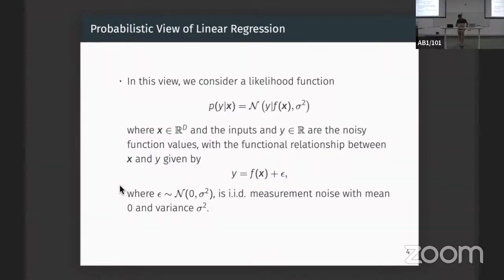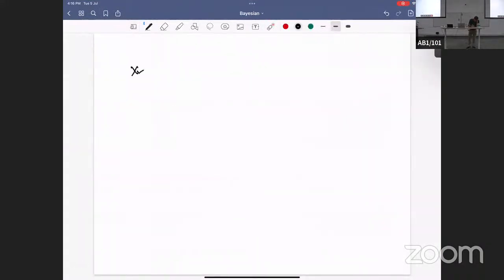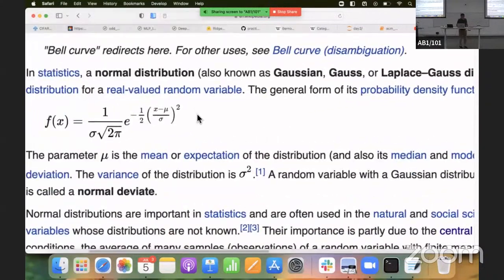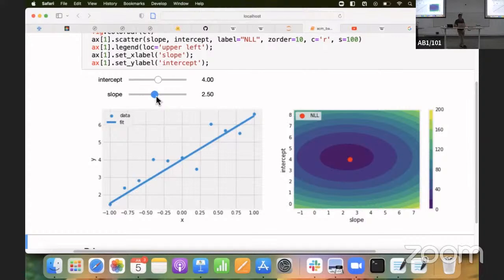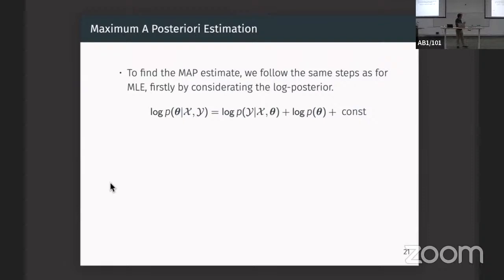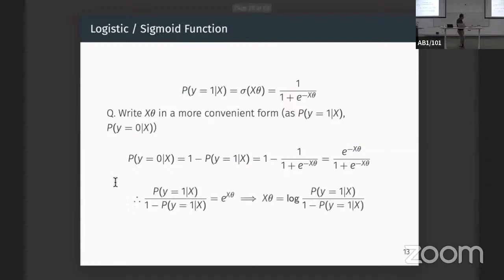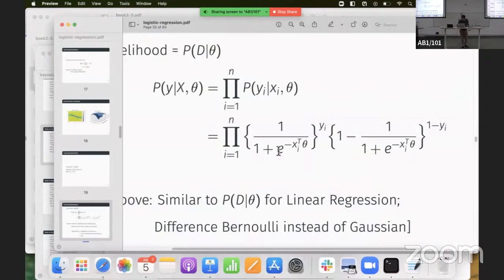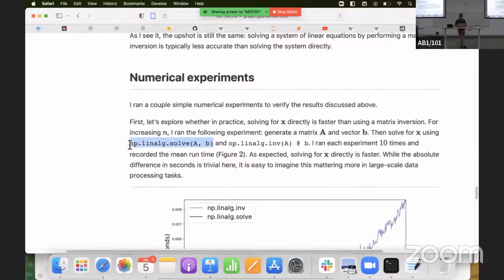ACM IKDD Summer School 2022